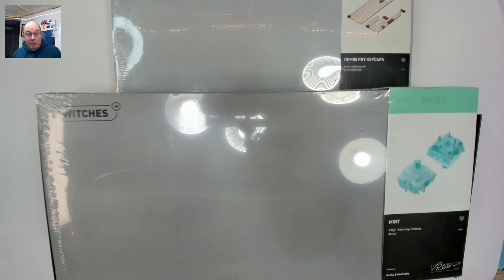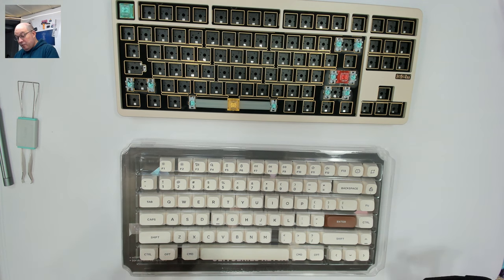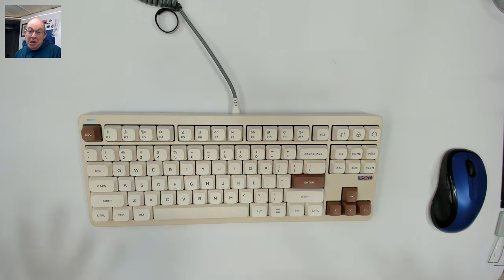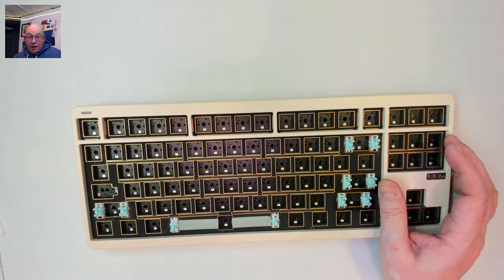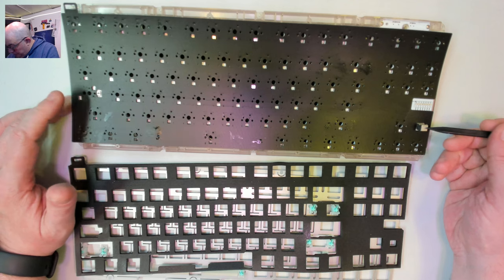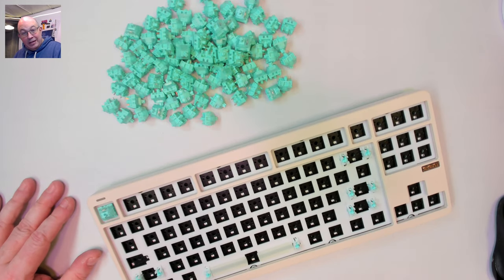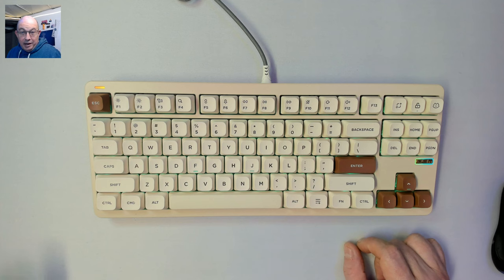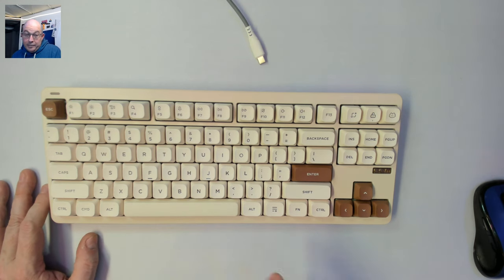🌟 NuPhy Gem80:⌨️ In-Stock Custom TKL Mechanical Keyboard | Review and Sound Tests ⌨️ 🔊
This video is fairly long. I will be editing it down in the near future to highlight the most important points for easier digestion. All feedback welcome!

Chapters:
00:00 Channel Intro
00:10 Video Intro
04:30 What's in the (main) box?
07:10 And here is the Gem80!
11:35 Taking a close look at the case
13:00 Taking a quick look at the (Mint) switches
14:40 Inspecting the (Cosmic Mocha) keycaps in the mSA profile
20:00 Nice, they include the Ghostbar in the keycap set!
20:15 What does the barebone case weigh?
20:45 Loading switches
23:30 Loading the keycaps
23:50 Cosmic Mocha stock build - FR4 plate - Silicone Socks (70)
43:50 Preview sound test FR4 plate - silicone socks (70)
44:10 My thoughts on the stock configuration
46:45 Time to replace the FR4 plate with the Aluminum
50:15 Opening the case
51:25 Quick inspection of construction
56:30 Installing plate mounted stabs on the Aluminum plate
59:20 A quick look under the PCB and JST cables
1:03:45 Time to close it back up
1:07:10 Loading switches and keycaps for the next ST
1:07:25 Preview sound test with Alu plate with gasket strips (30)
1:07:45 Thoughts on the sound test
1:11:10 Time to teardown/rebuild to test the POM plate
1:18:35 Rebuilt with the Silicone Beans (70) and POM plate
1:23:30 Preview sound test with POM plate silicone bean (70)
1:23:45 My impressions of the POM plate configuration
1:27:10 Time to teardown to install the PC plate
1:29:30 PC plate and silicone bean (30) build
1:33:05 Preview sound test PC plate silicone bean (30)
1:33:20 My thoughts on this configuration
1:34:55 How to get this working with VIA - Step by Step
1:38:55 My thoughts on the NuPhy Gem80
1:45:00 Options available when purchasing this keyboard
1:49:50 Sound Test FR4 Plate (stock)
1:52:10 Sound Test Alu. Plate
1:54:40 Sound Test POM Plate
1:57:15 Sound Test PC Plate

* This keyboard was sent to me in exchange for an honest review